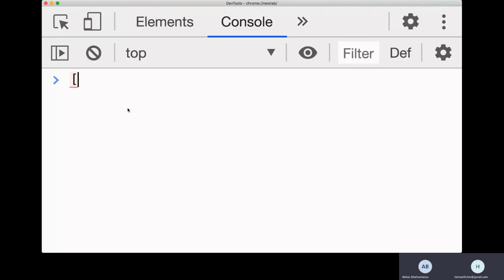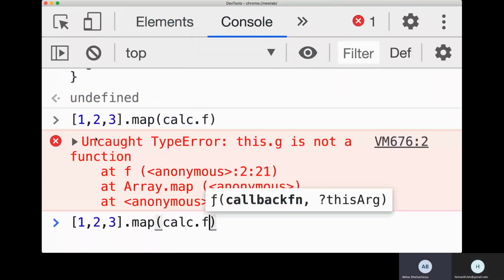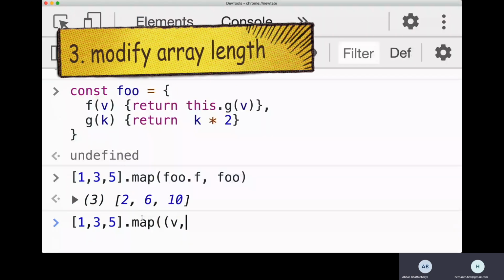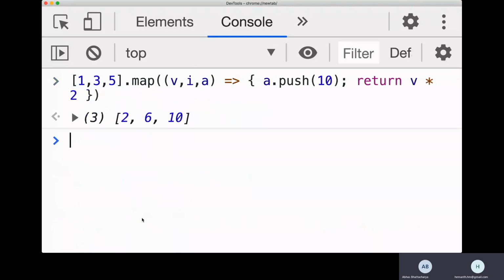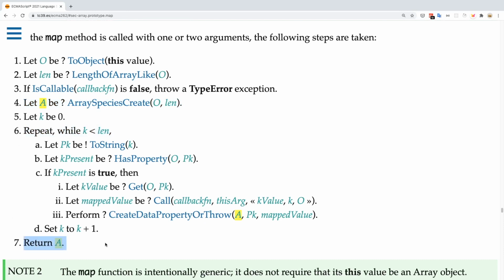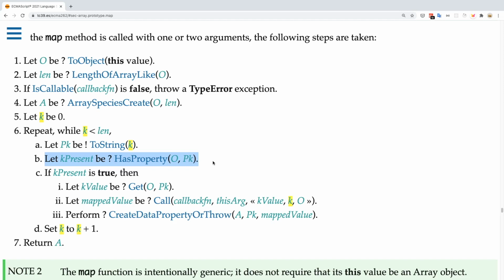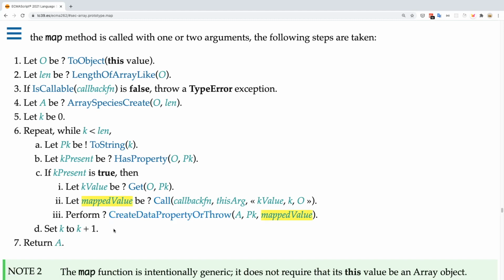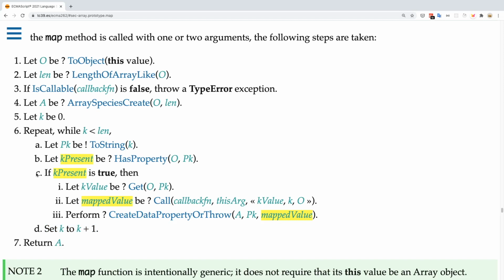Array.map in depth - ReadSpecWithUs Ep3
How does Array.map work in Javascript?  We look at its basic use and then 3 advanced cases -
1. optional thisArg - when is it useful?
2. modifying array length within map
3. original array has holes

This is episode 3 of ReadSpecWith.us where we understand Javascript topics by reading from the specification.